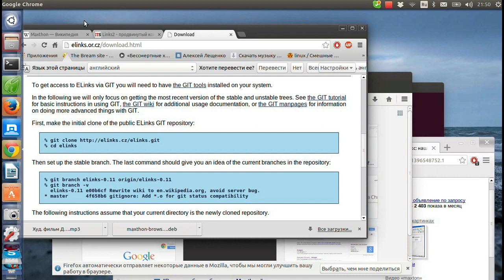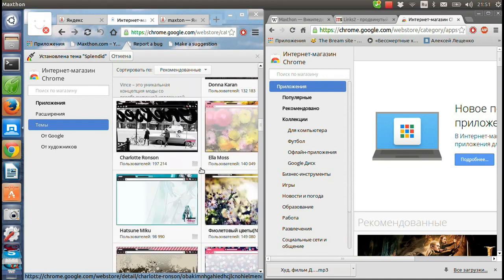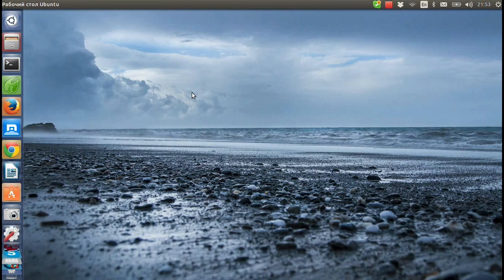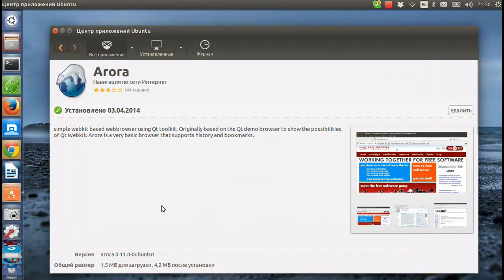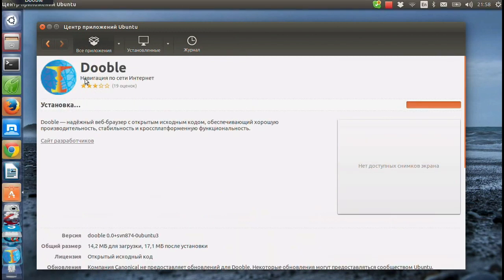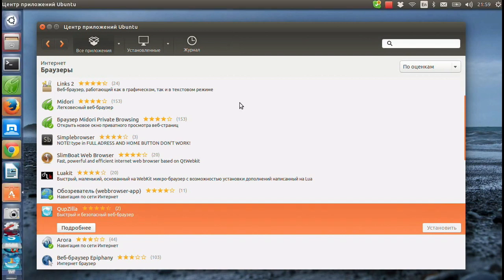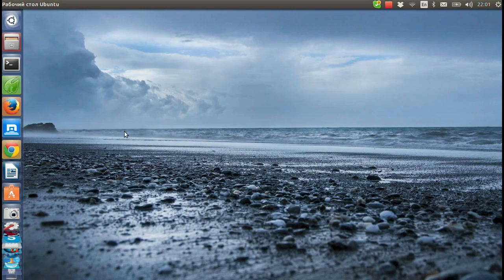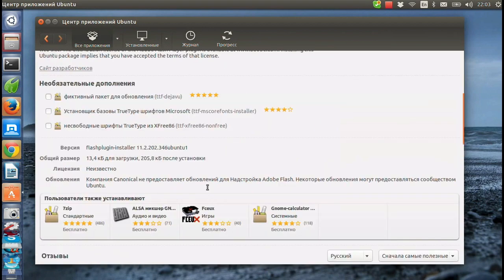Browsers for ubuntu